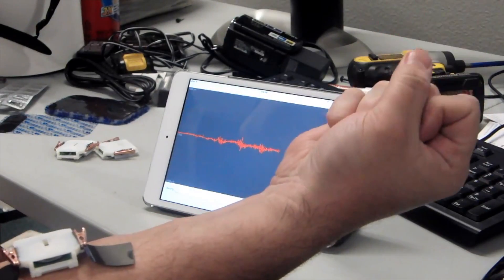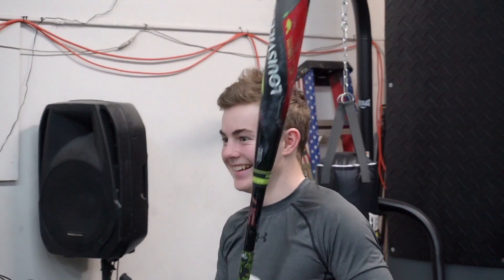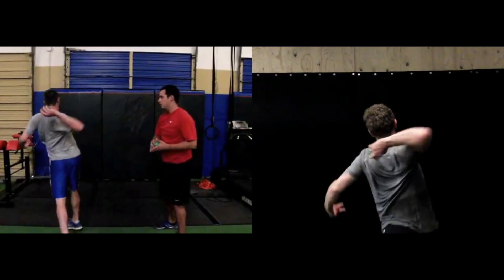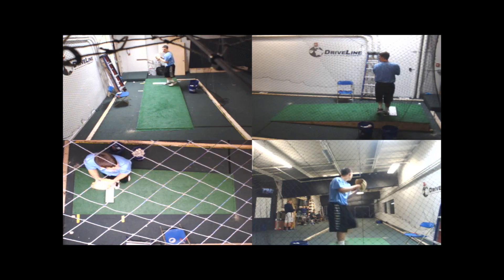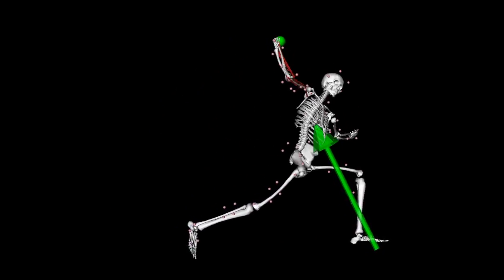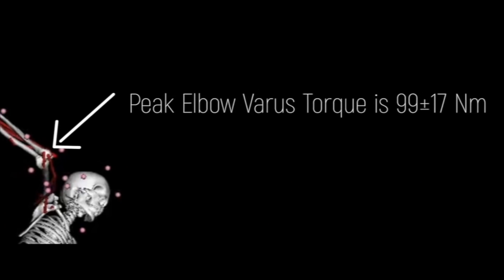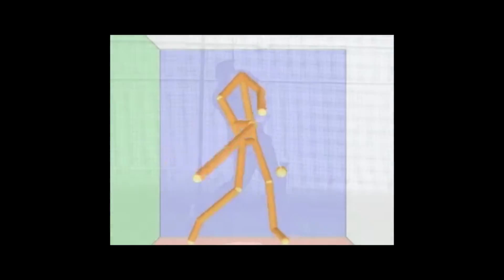Evolution of Research at Driveline Baseball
A look back at the evolution of Driveline Baseball and the core principles that brought it to what it is today, told in Kyle Boddy's narrative.

Train with Driveline at Home

Company Information:
Address: 19612 70th Avenue South Unit #2-4

Why Driveline?
We are a data-driven baseball performance facility. With an in-house biomechanics lab, we focus on testing and retesting baseball drills and programs to develop the best pitching and hitting training. We have consulted with 5 MLB teams, 100s of Pro Players and Colleges of all sizes.